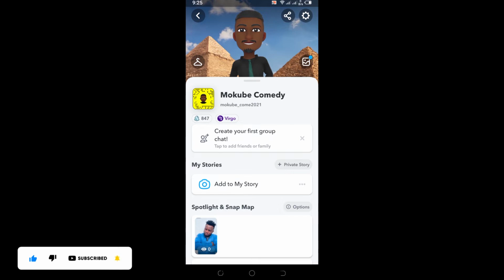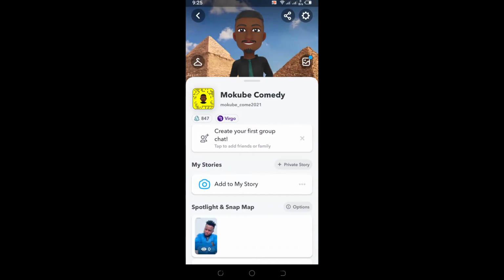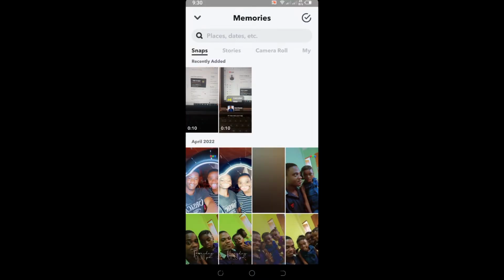How to upload Snapchat Spotlight Video From Camera Roll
Hi Friend In this Video You will Learn How to upload Video On Snapchat Spotlight